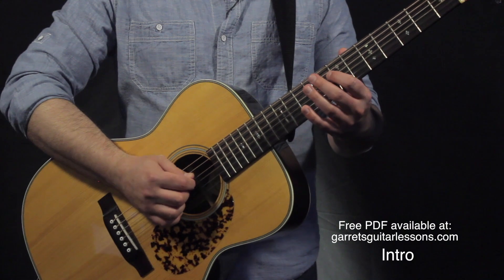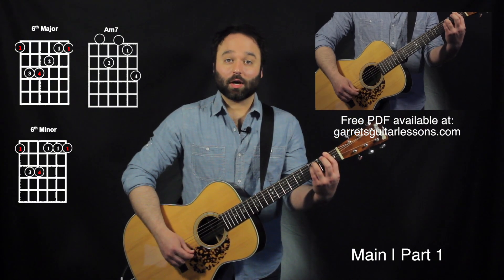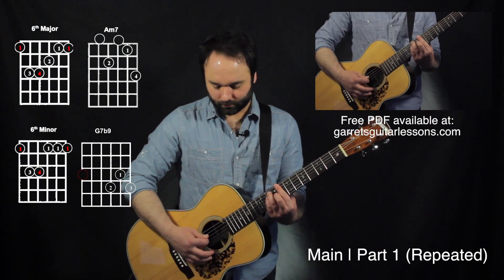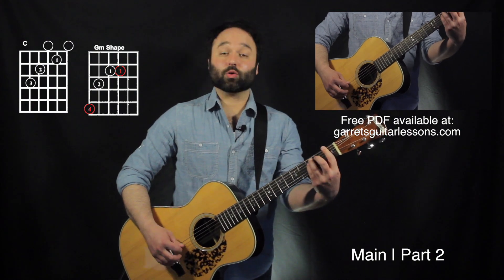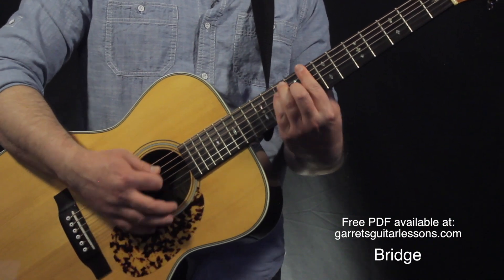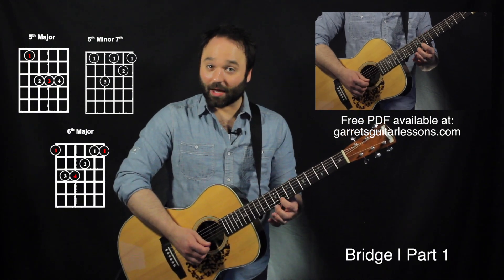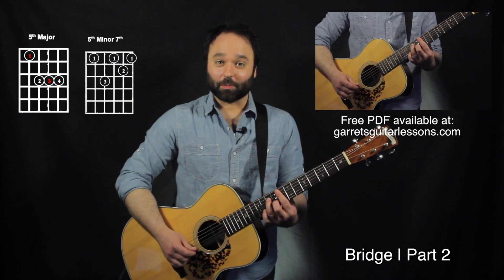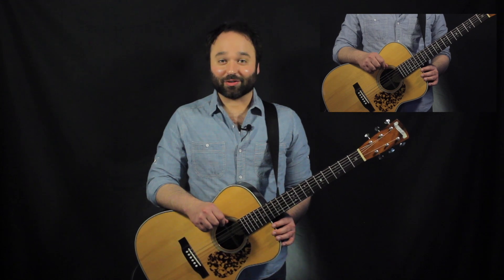Sleepwalk by Santo and Johnny | Chord Melody Tutorial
Here's a chord melody version of the timeless “Sleepwalk” by Santo and Johnny. I utilize Natural Harmonics for the Intro and a mixture of Barre/CAGED chords and open chords for the rest. It's in the original key of C and a definite head spinner.

Dig!

-Related Lessons-
1:21 – Intro to Chord Melody | Layla Outro
1:30 – Harmonics and Ways To Use Them
1:56 - 6th String Barre Chords | BO 9/10
2:09 – Open 7th Chords
2:52 – Extended (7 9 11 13) Chords?! | UGT 3/8
2:52 – Extended Chord Shapes
3:40 – Slides, Hammer-ons, Pull-offs, Palm Muting & Rakes
4:41 – Minor CAGED Chord Shapes | CO 2/10
6:44 – Barred 7th Chords
6:52 – Building Chords?! | UGT 2/8
8:34 – Major CAGED Chord Shapes | CO 1/10